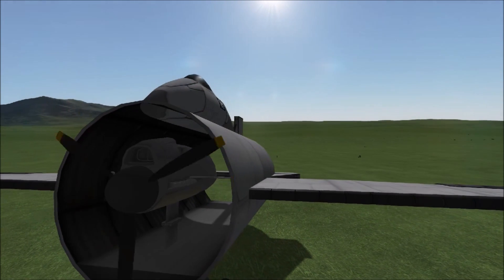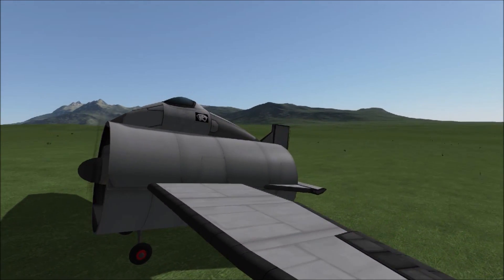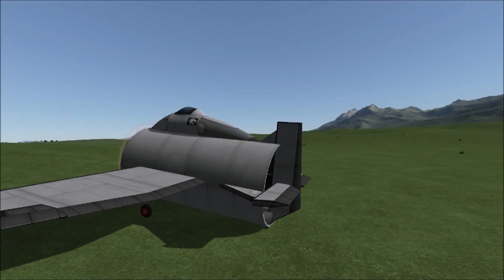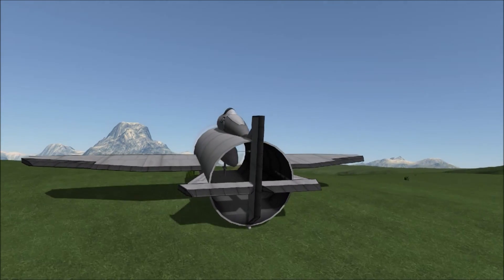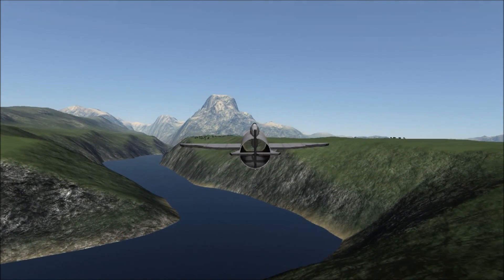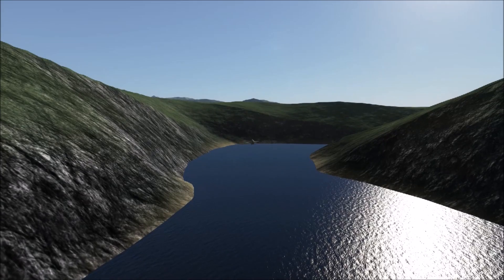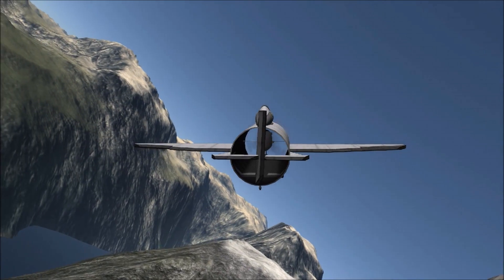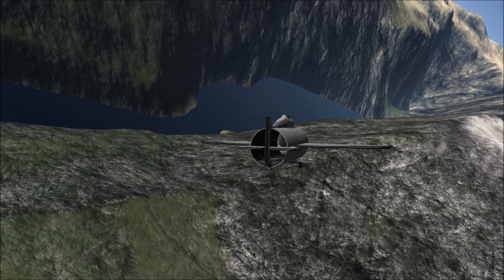KSP History's Misfits S3E4 Caproni Stipa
Image of the actual design

MOD LIST
PARTS
OTHER
tweakscale, vesselmover, takecommand, scatterer, destruction effects, collisionFX, burn together, better buoyancy, active texture managment, camera tools, kerbcam